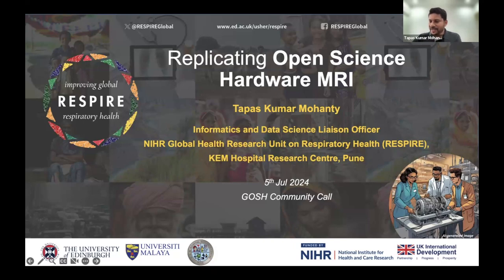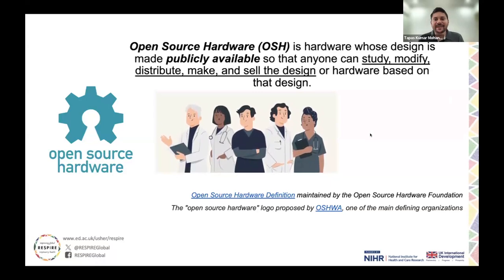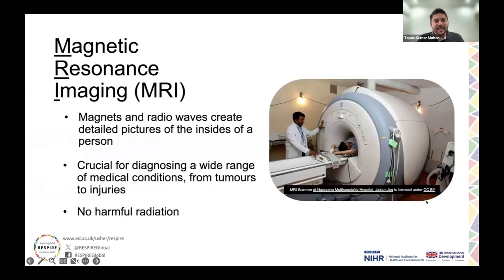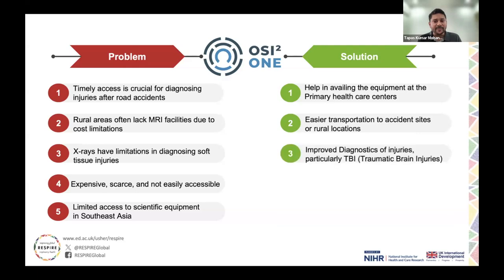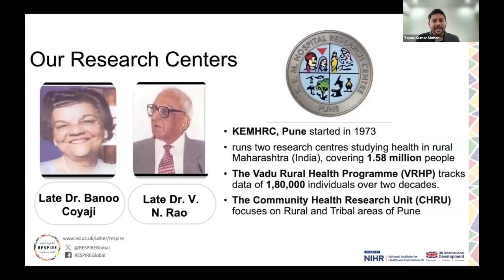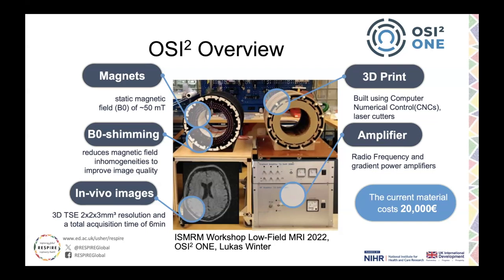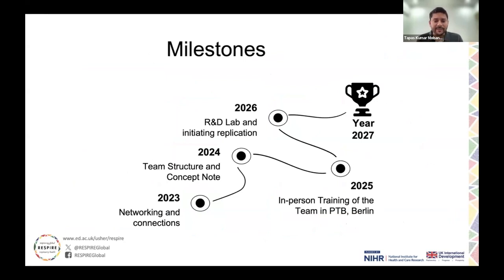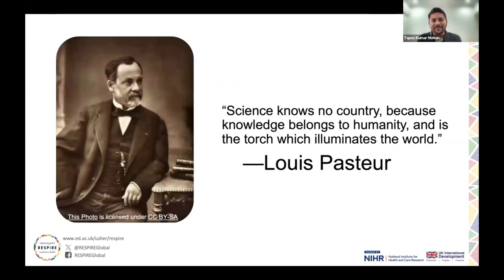GOSH Community Call: OSII (Open Source MRI) Project in India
Recording of presentation on the OSII (Open Source MRI) Project in India at the 2024 GOSH Community Call. The topic for the call was open source medical devices.